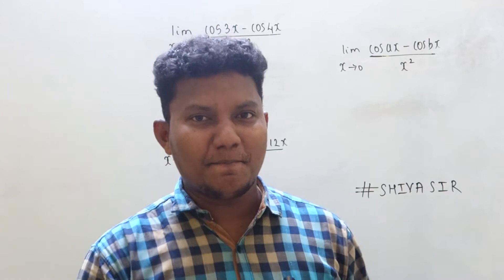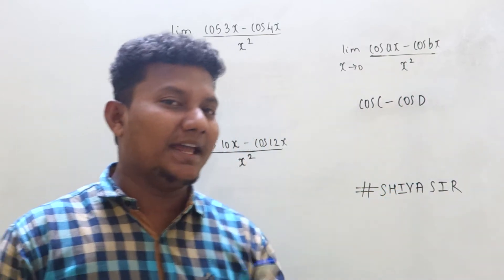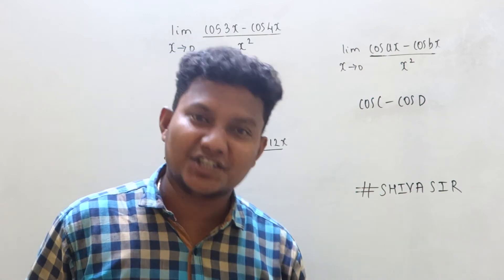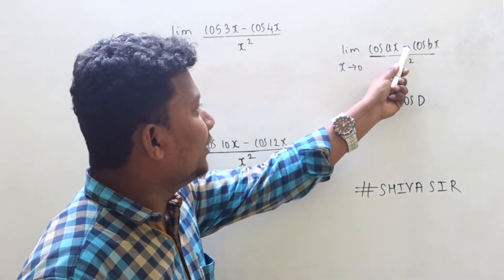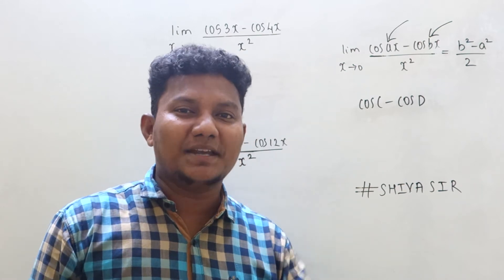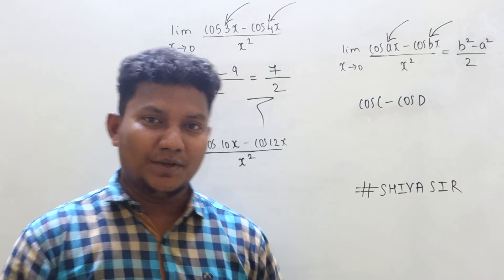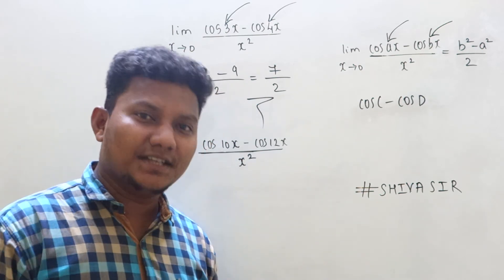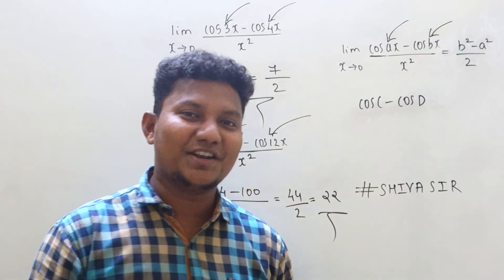LIMIT SHORTCUT METHOD,IIT-JEE,MH-CET,CBSE,NCERT BY shiva sir mathtrick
For Class 12 students: limits and continuity is most imp. topic of calculus.This is short trick and way to Remember and Learn Limits Formulas in HINDI . There is detailed explanation of Chapter Limits and continuity part 1.it is Specially Helpful to CBSE (NCERT)
students to get Solutions .

SSC CGL:-SHORTCUT TRICK TO FIND SQUARE OF ANY 3 DIGIT NUMBER IN LESS THAN 3 SECOND. (PART-II)

BY Shiva Sir mathtrick